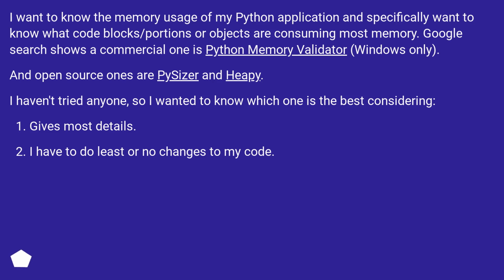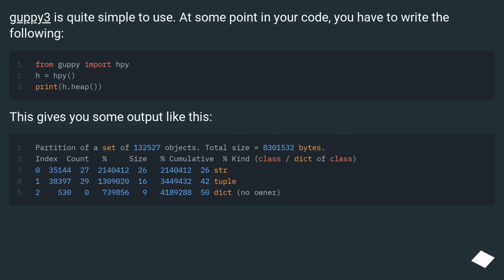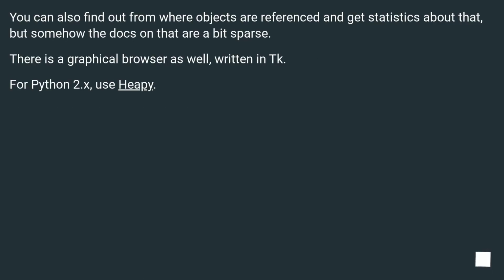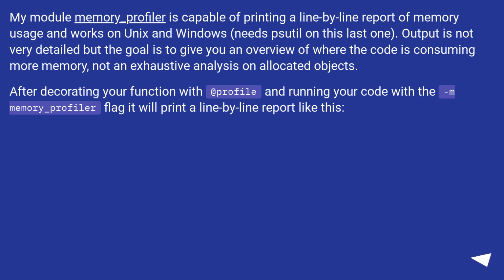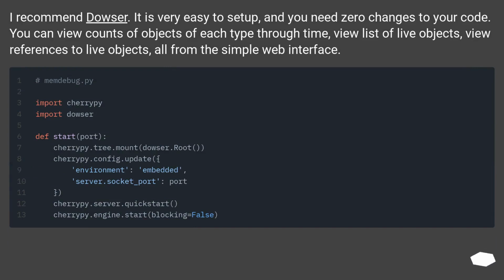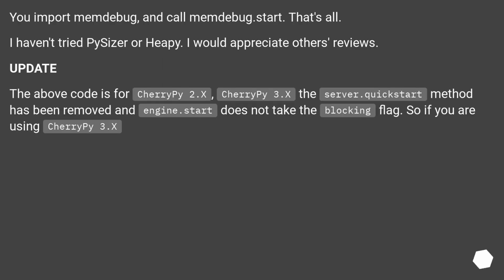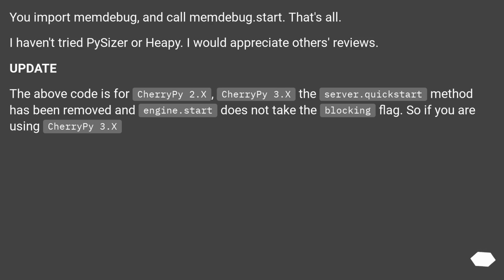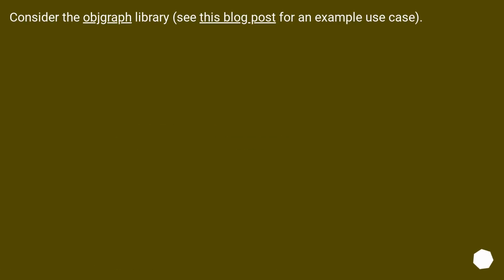Which Python memory profiler is recommended?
Chapters
00:00 Question
00:43 Accepted answer (Score 310)
01:30 Answer 2 (Score 482)
02:25 Answer 3 (Score 84)
03:39 Answer 4 (Score 69)
03:54 Thank you